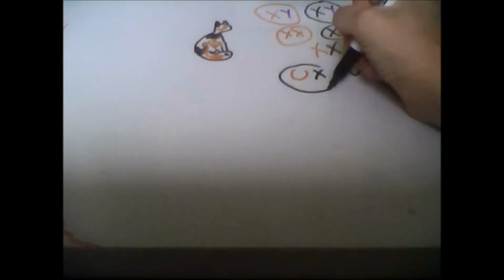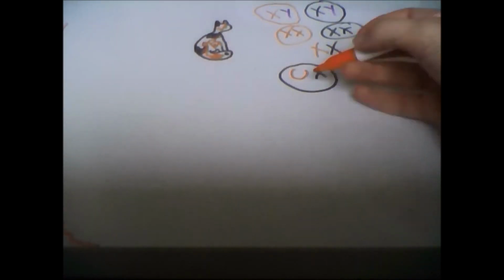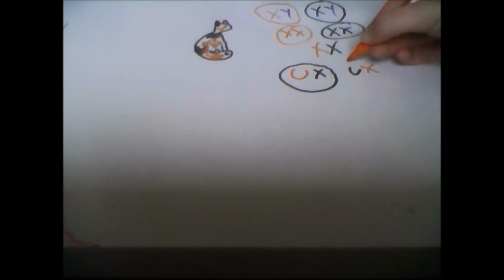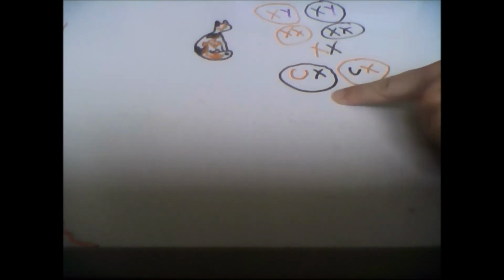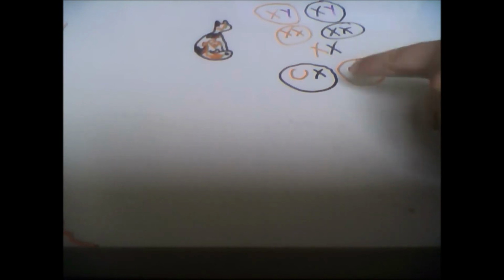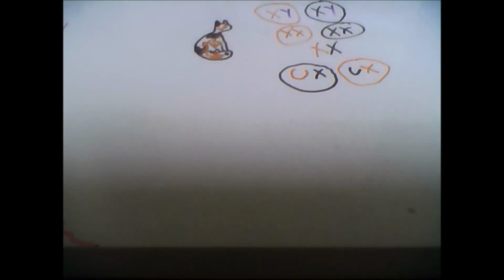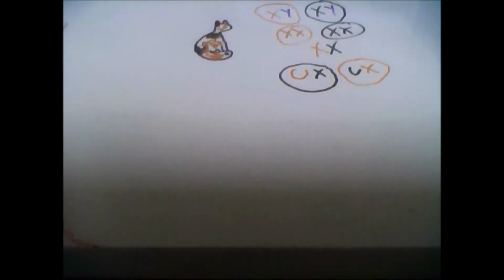BYU Duck "Scandal"